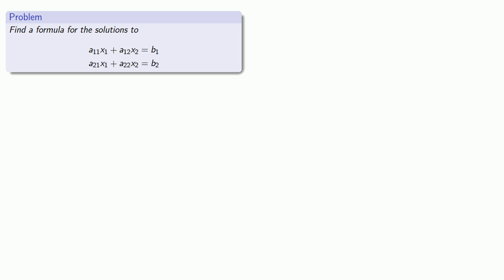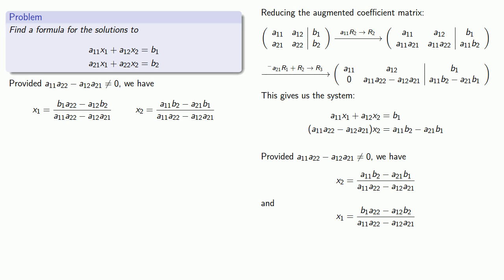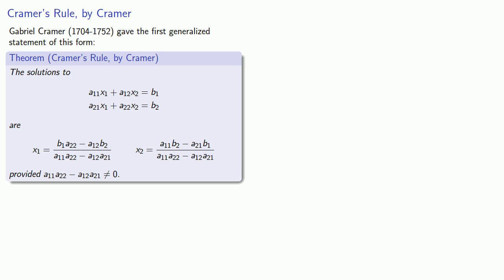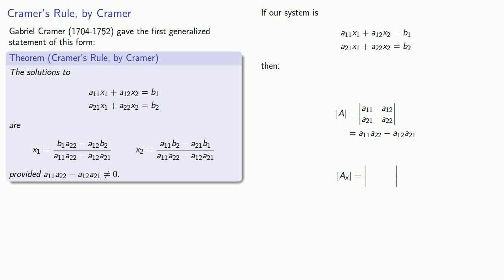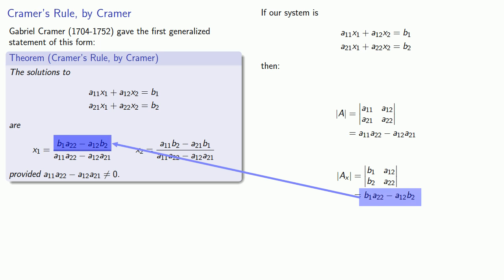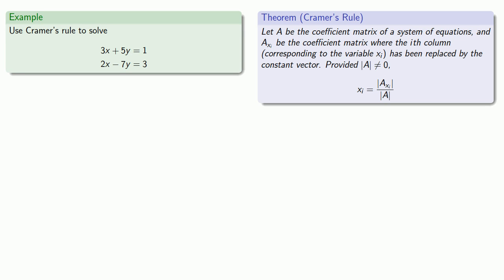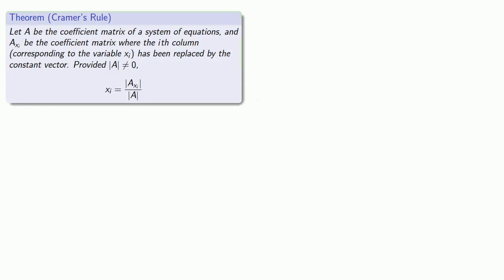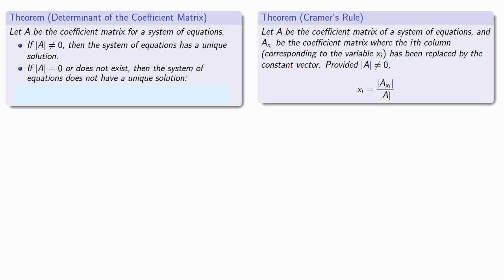Solution: Cramer's Rule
Developing Cramer's Rule.